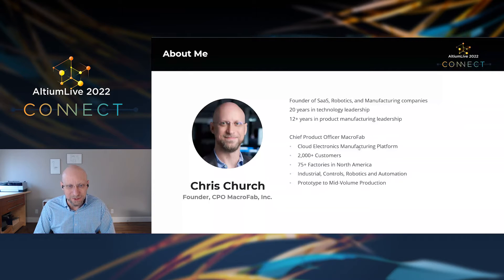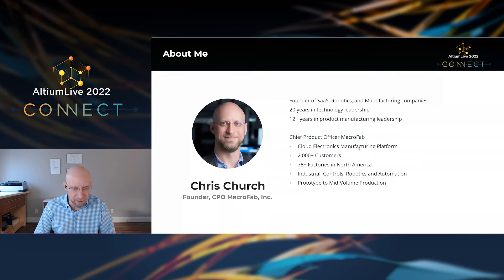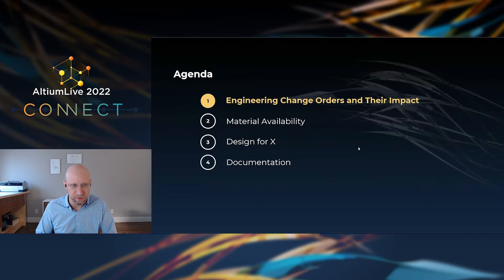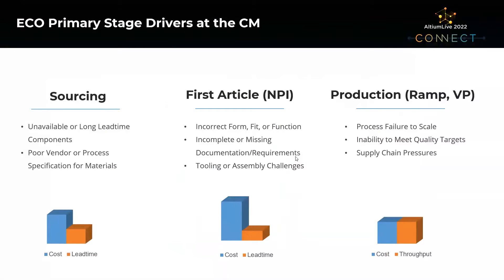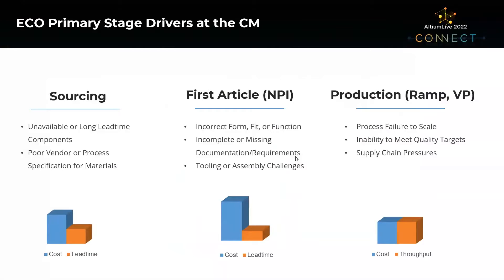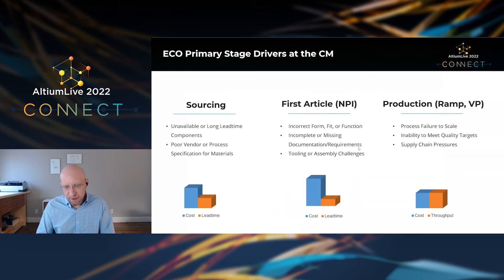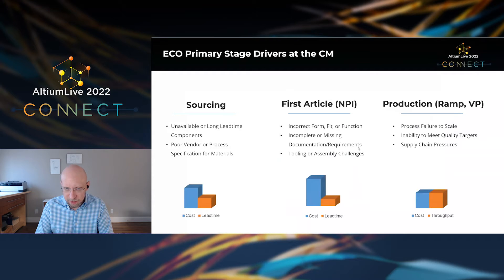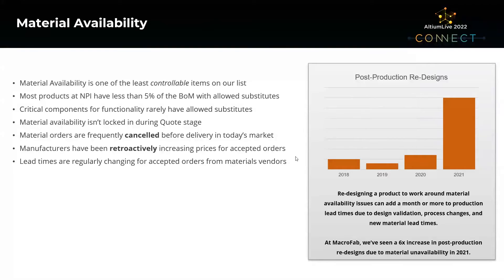Designing to Prevent Change Orders - Chris Church at AltiumLive 2022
As a product designer, you can prevent changes from impacting your production and cost once it’s in manufacturing. Chris Church explores designing to prevent change orders from a contract manufacturer’s perspective and offers insights that will help you streamline your manufacturing process.

0:00 Intro
0:28 Chris Church and MacroFab, Inc.
1:06 Agenda
1:27 Change Orders Primer
2:40 ECO Primary Stage Drivers at the CM
6:02 ECO Sources
6:36 Planning and Control
8:06 Material Availability
10:53 Material Availability Action Plan
15:22 Consider Families of Active Components
18:20 Same Function, Different Footprint
19:40 Mechanical Components
23:10 Material Availability Sum Up
24:23 Design for X
25:59 Design for Manufacturing
29:57 Design for Assembly
39:39 Design for Test
44:34 Design for X Sum Up
46:09 Documentation
49:37 Summing Up